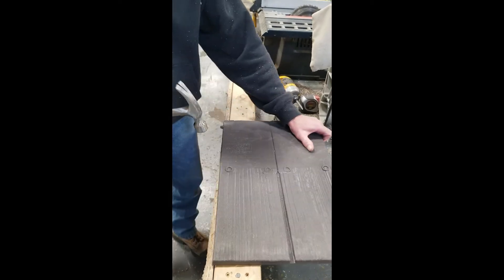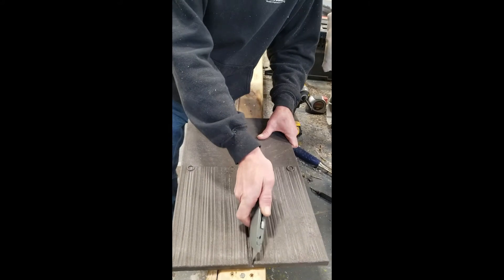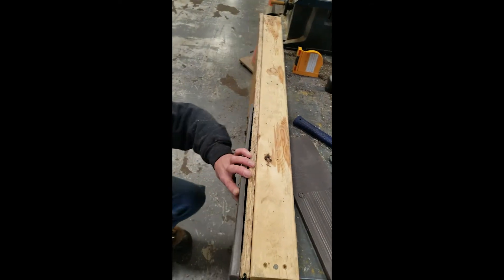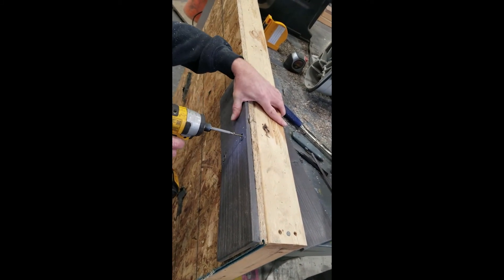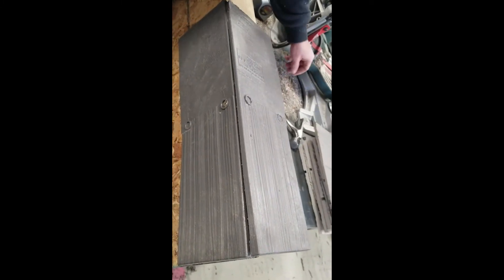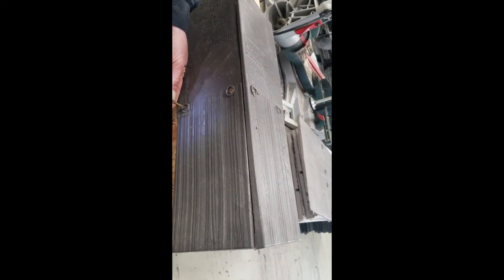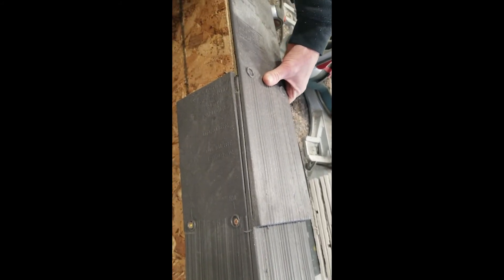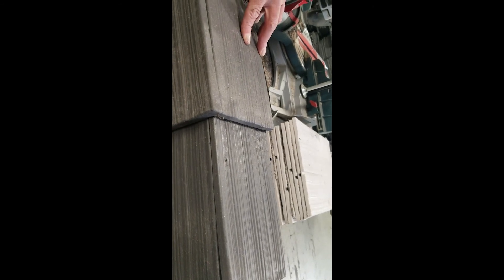Enviroshake Mitered Cap Installation Video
Quality Engineered Roofing.